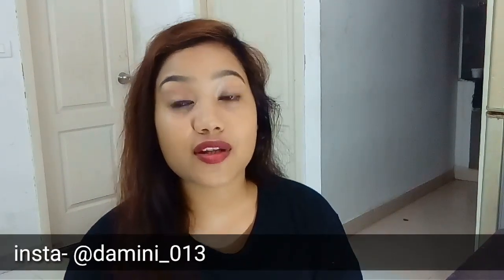How to boost the immunity